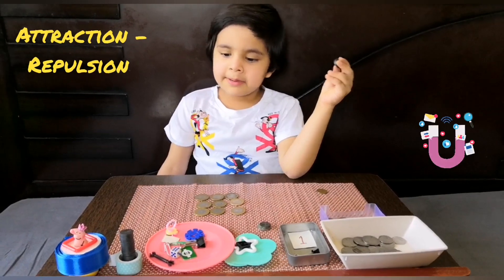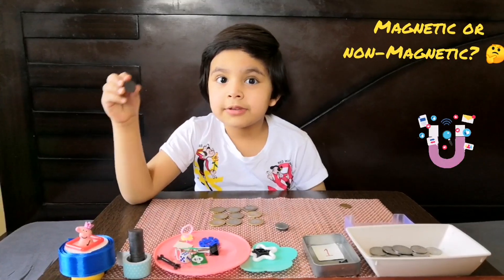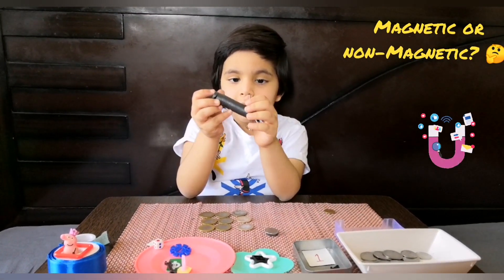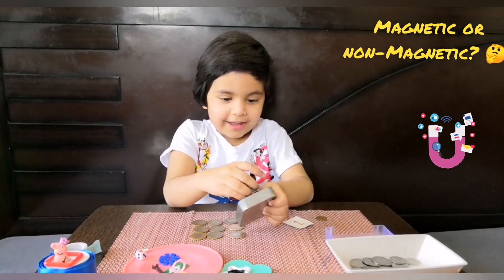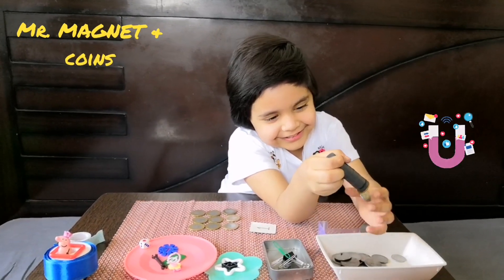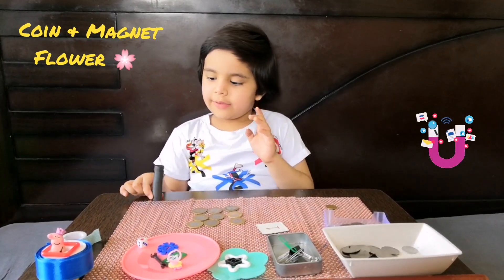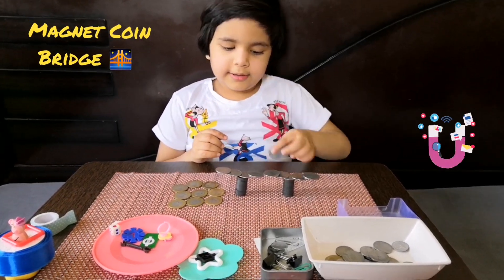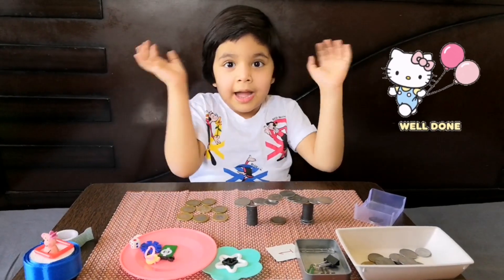A Hands-On Exploration, Discovering Magnet Magic: Building Bridges and Flowers with Coins and more!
Magnet Magic! | Coin Magnet Bridge & Flower | Golden, Silver & Mix Coins | Magnetic or not? Hands-on!
STEM hands-on Engaging, learning Magnets Activities for Kids.
Attraction-Repulsion, Magnetic or Non-Magnetic Materials how to find? Golden, Silver & Golden-Silver mix coins activity with very interesting observation, How to make Coin-Magnet Flower & Coin Magnet Bridge & more. Kids Hands-on Activity Ideas. Magnets hands-on training.